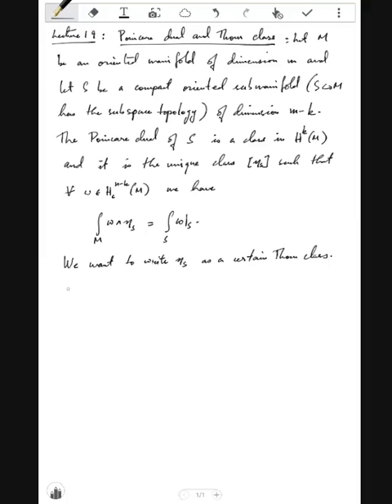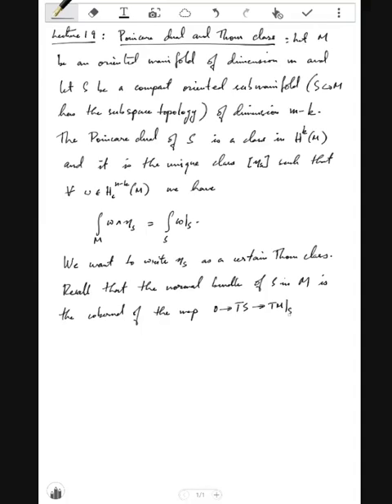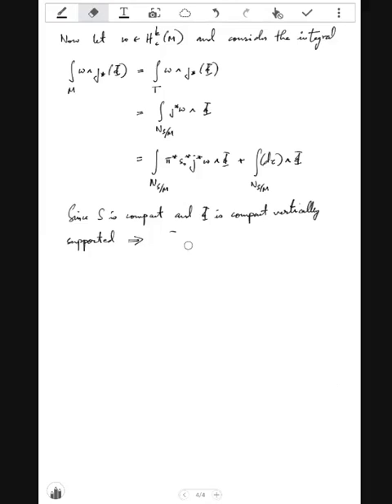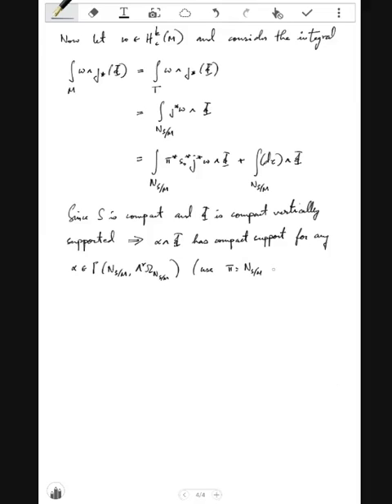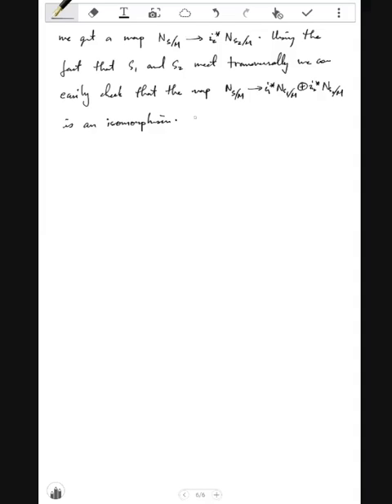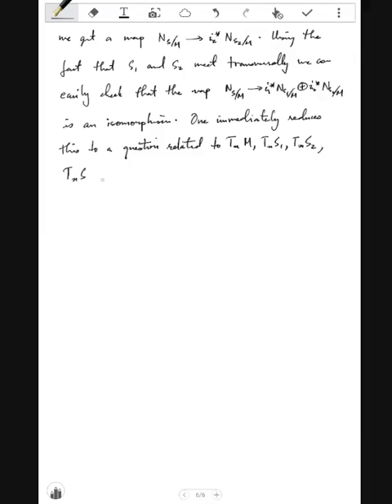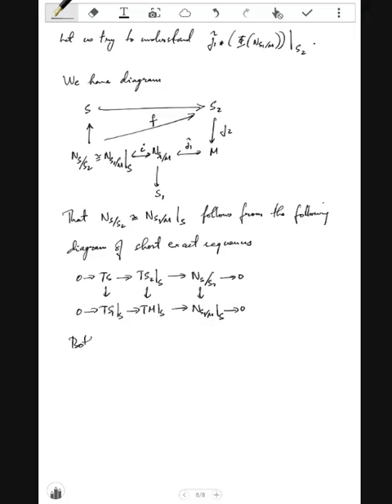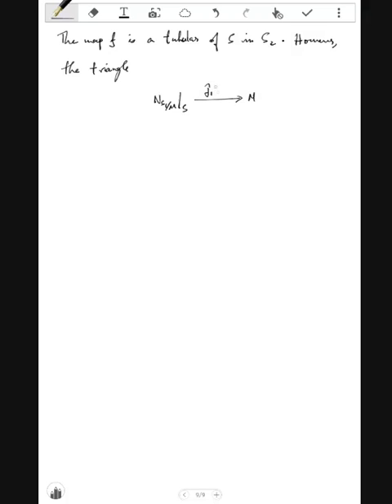MA815_Lecture_19_R_Sebastian